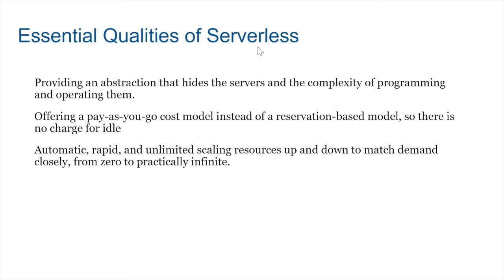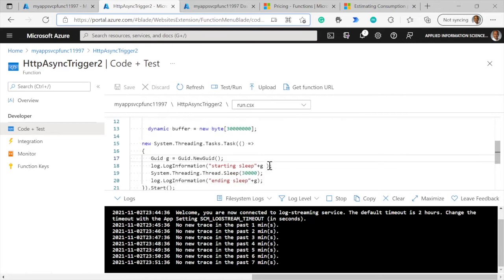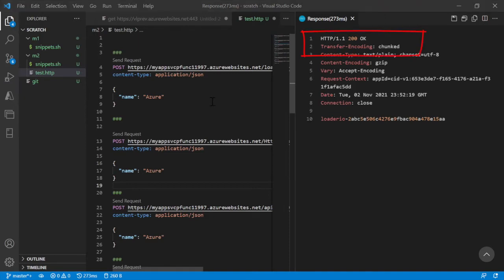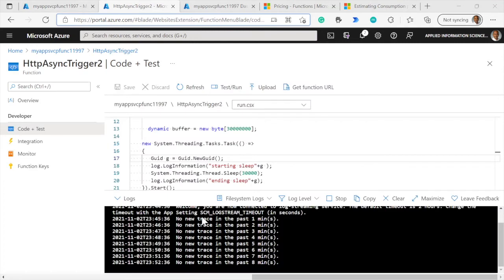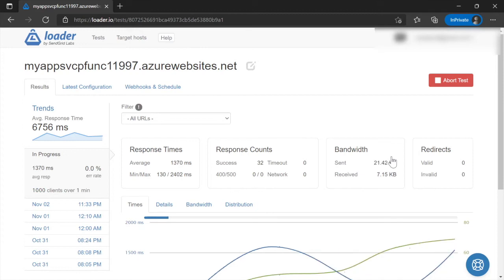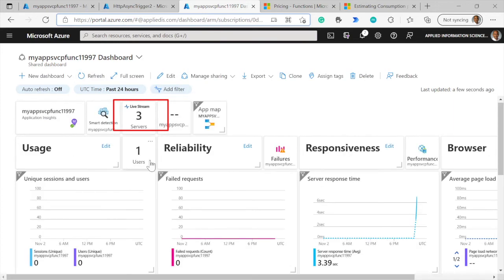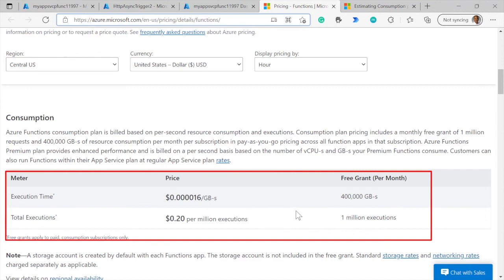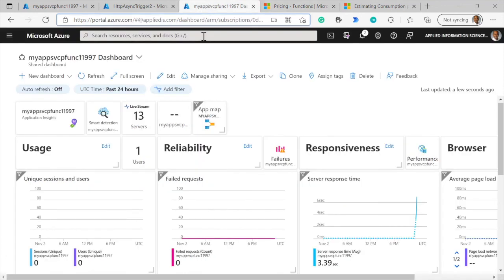5-Minute Serverless-First Series: Scaling with Serverless (Episode 2)